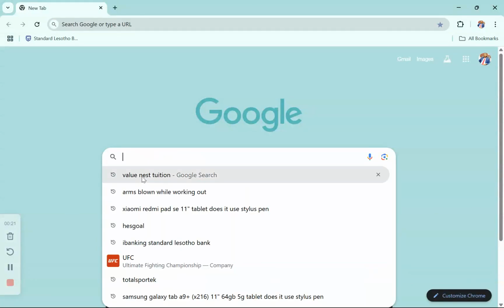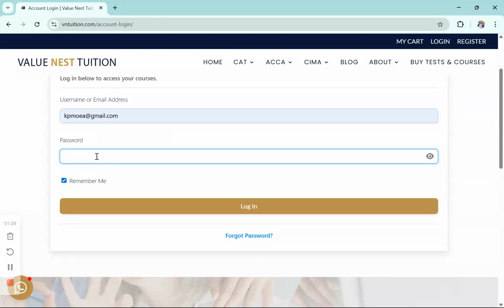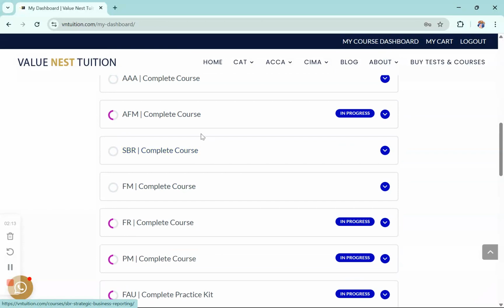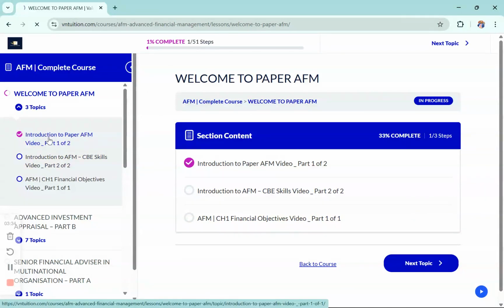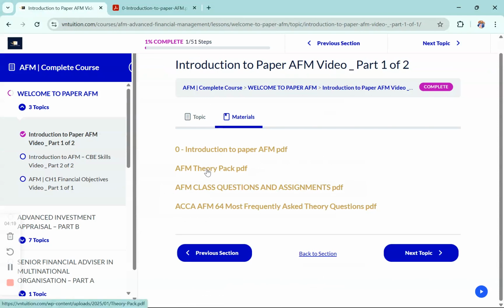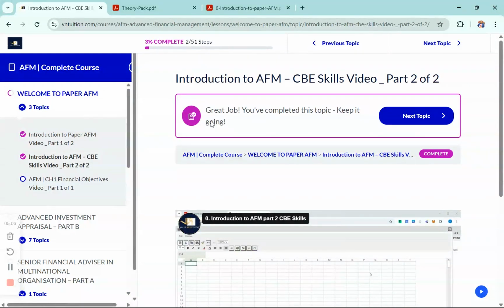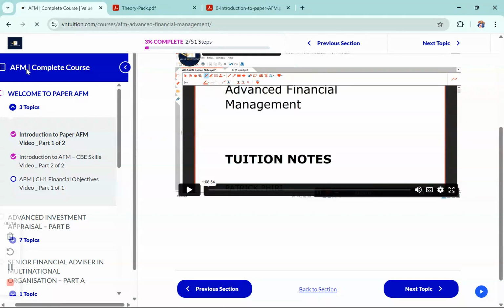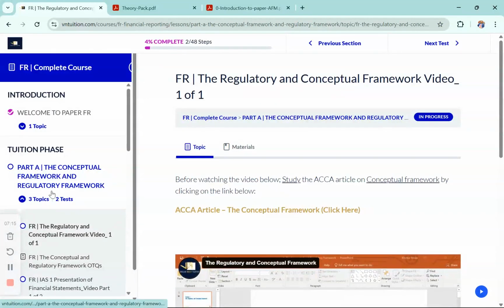Laptop | How to access my courses